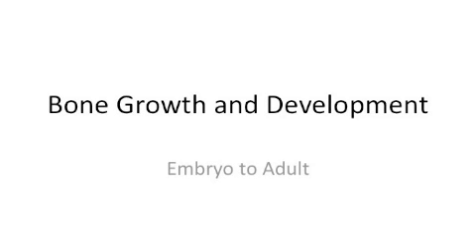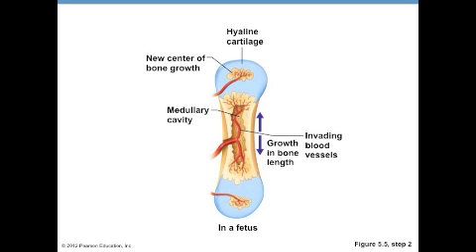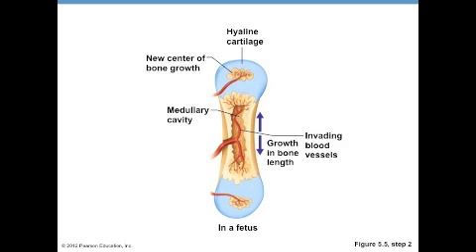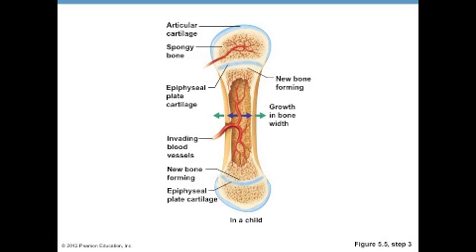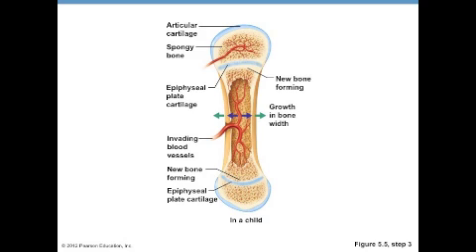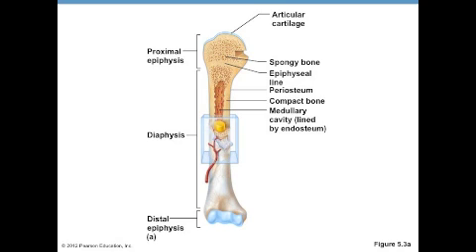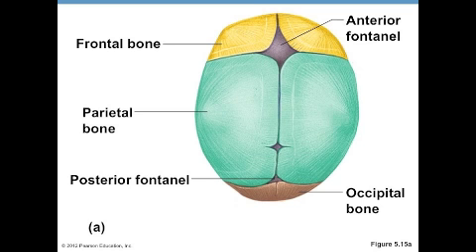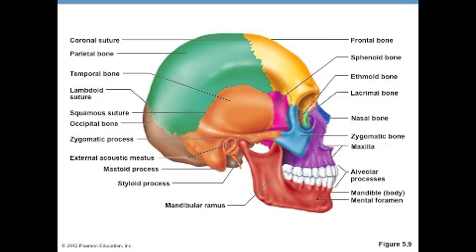Bone Formation: Fetus to Adult